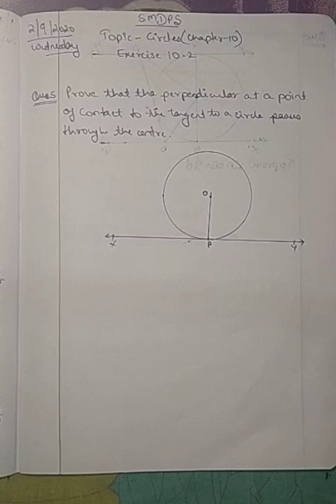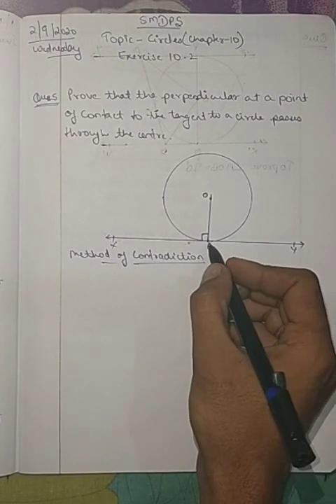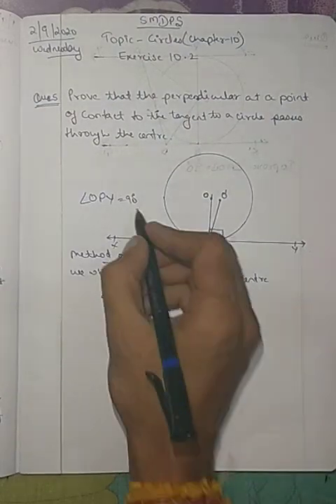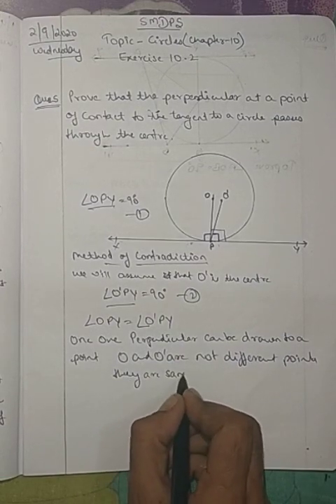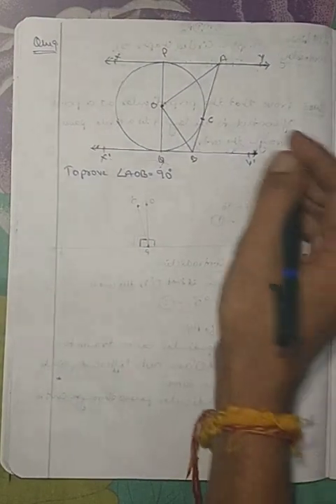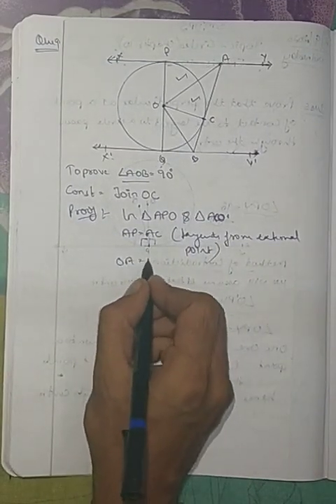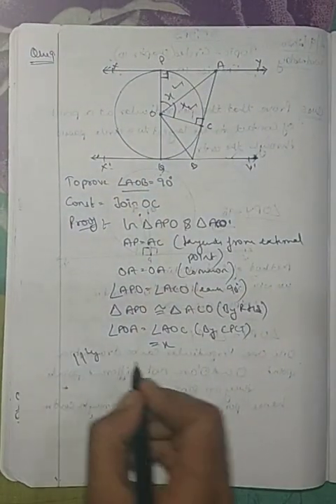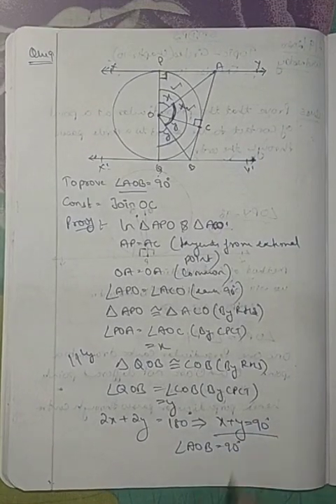2sept Wednesday 1st video class 10(circles 10.2)